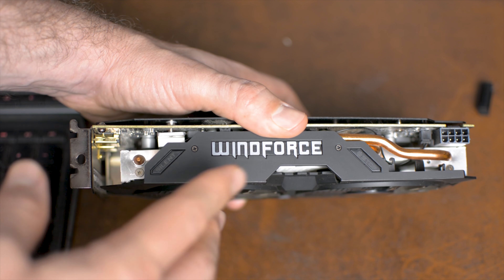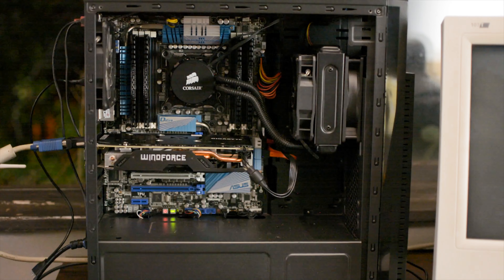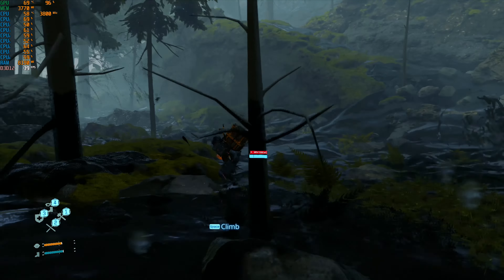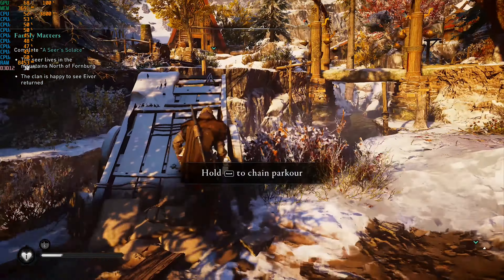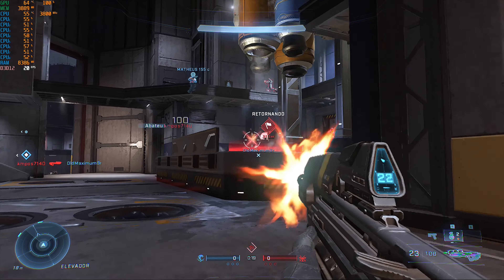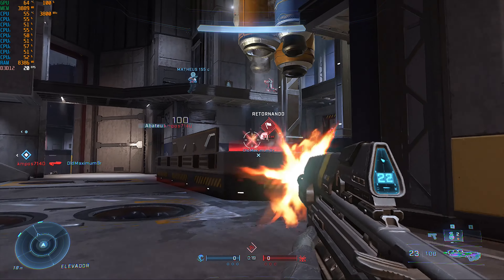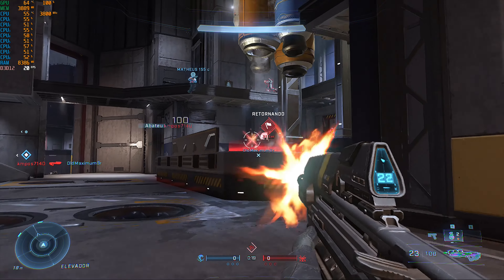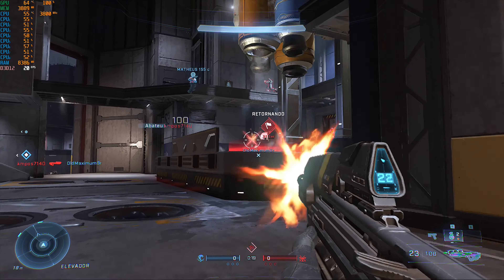Radeon R9 380x + i7 3820 (x79) in 2022!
Skip to your interest here:

0:00  Intro
1:44  x79 Sytem
2:17  Borderlands 3
2:41  Death Stranding
3:15  Doom Eternal
3:44  Assassins Creed Valhala
4:05  Cyberpunki 2077
4:46  Halo Infinite Multiplayer
5:15  Conclusion

In this video, we run some newer games on the AMD Radeon R9 380X, a 7 year old video card that still packs a punch. This video card is one step bellows the flagship Radeon R9 390, but it still was advertised as a 1440p card and in the current times it can run many games in 1080p.

System Specs

i7 - 3820
Asus P9X79 PRO
Geforce GTX 1060 3 GB
16gb DDR3
240 SSD

Music credits